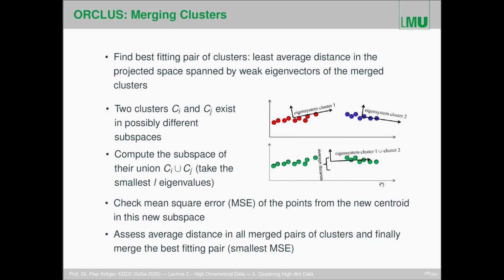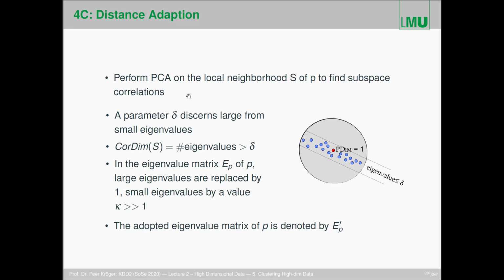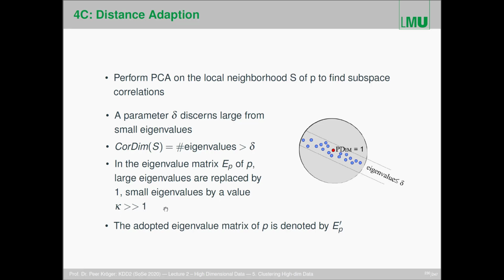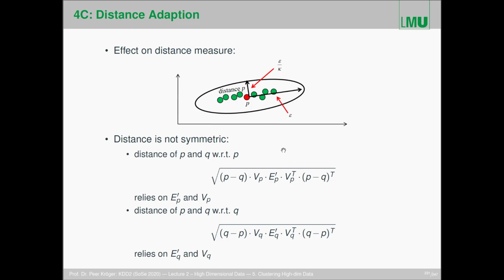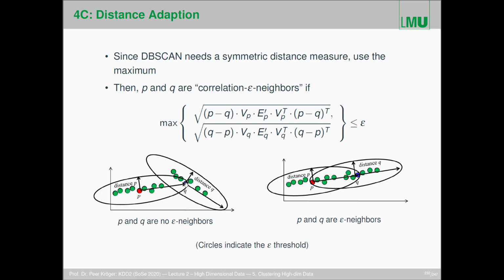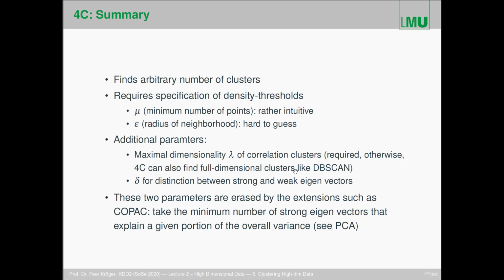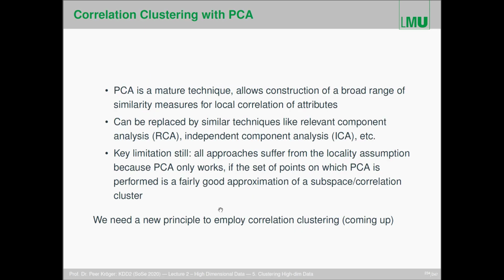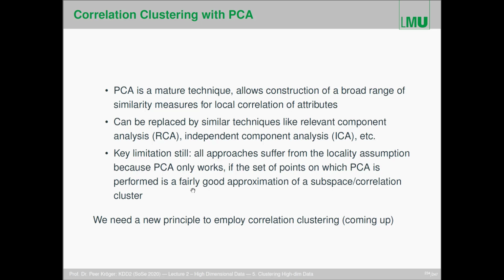Lecture2 Sec5 5 part4